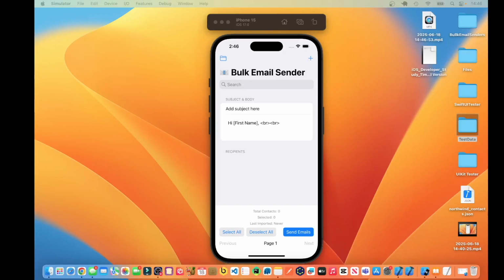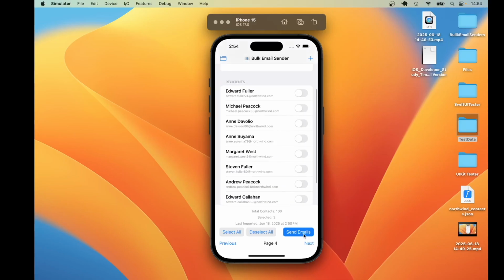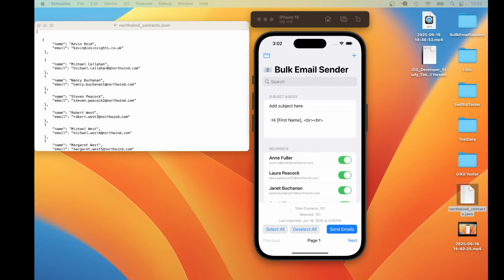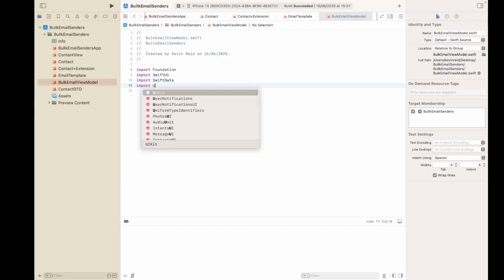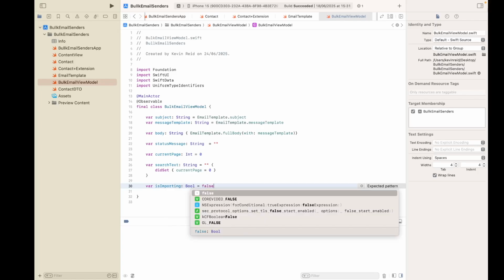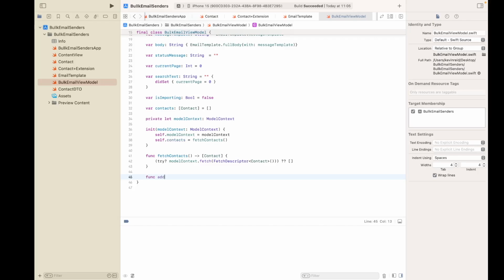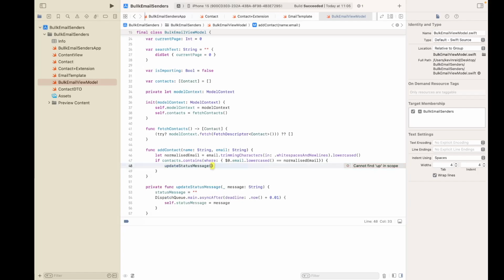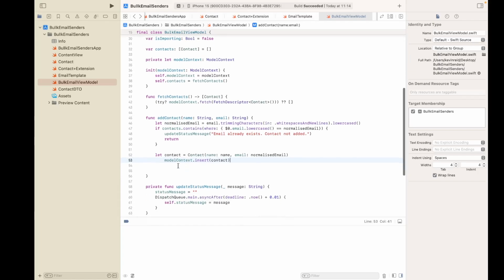How to Import CSV and Send Emails in SwiftUI (Step-by-Step Tutorial)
Learn how to use SwiftUI and SwiftData in this step-by-step guide! In this tutorial, we'll show you how to import and export CSV & JSON files in iOS, and how to send batch emails efficiently using @SendGrid and @Twilio. Perfect for iOS developers looking to level up their skills with real-world data handling and email functionality. By the end of this video, you'll have a solid understanding of handling external data and automating email processes in your iOS apps.

Happy coding! 😊

3 Git Tower – Simplify your Git workflow with this powerful Git client

1 SwiftUI Mastery: Core Data To-Do List with Notifications, Pie Charts & Address Lookup